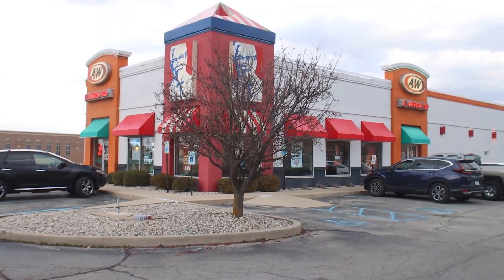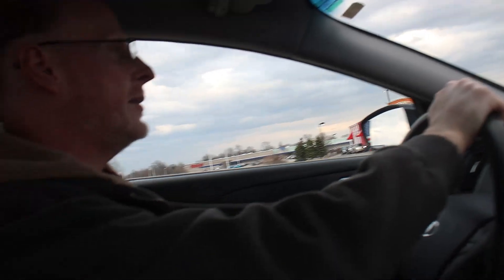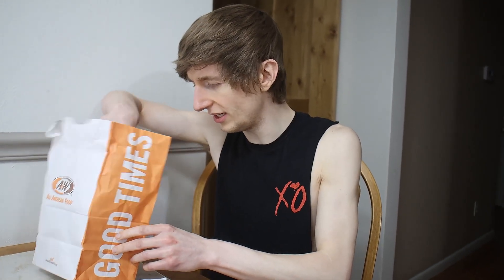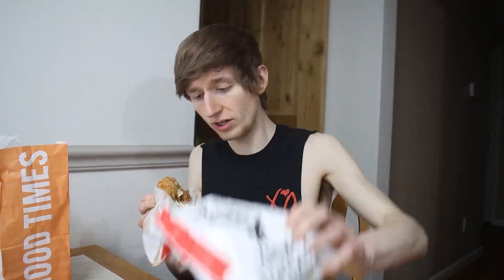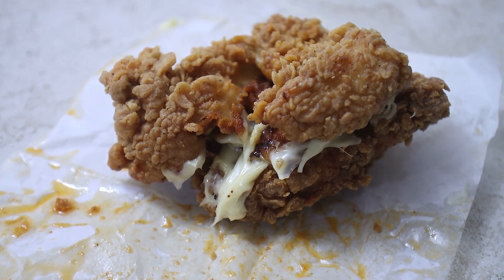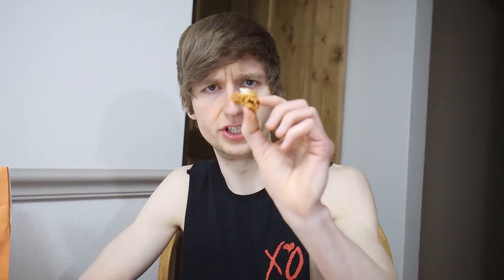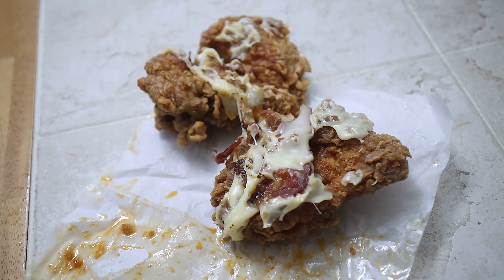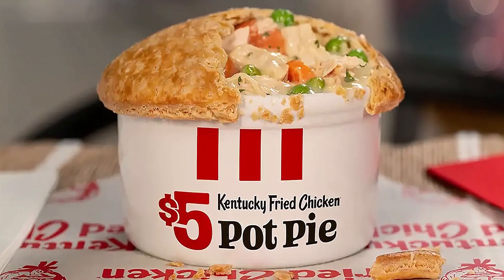KFC's Double Down Sandwich!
KFC's Double Down Chicken Sandwich is back for the first time since 2014... It's time.